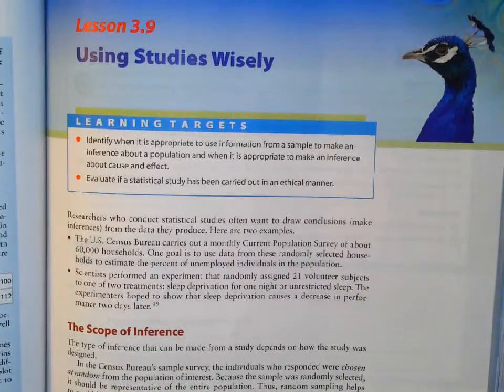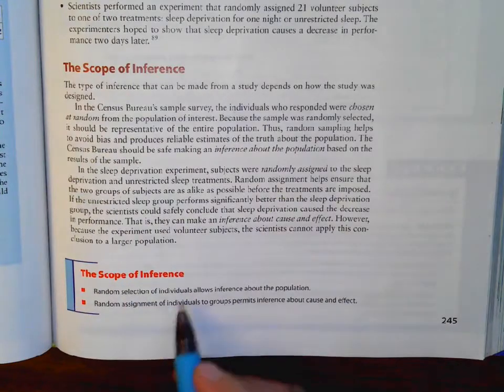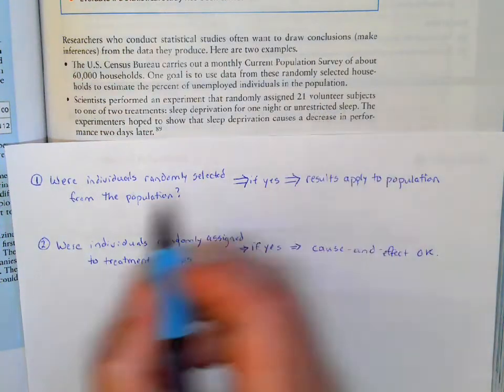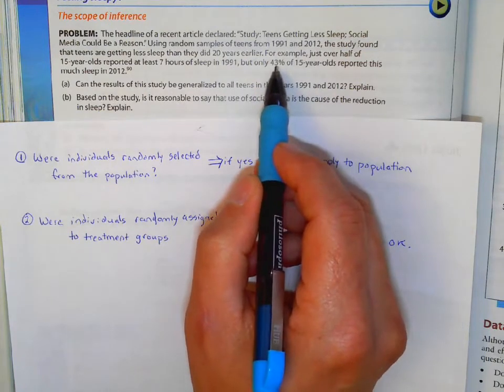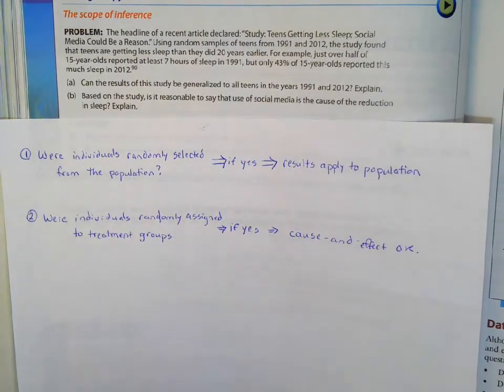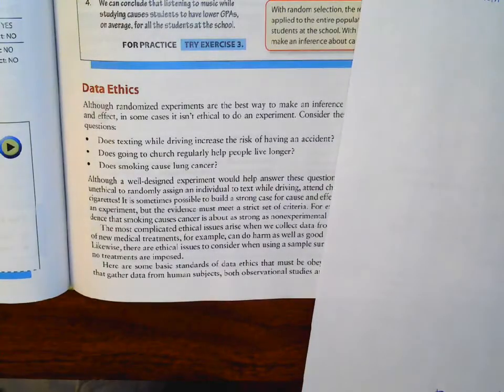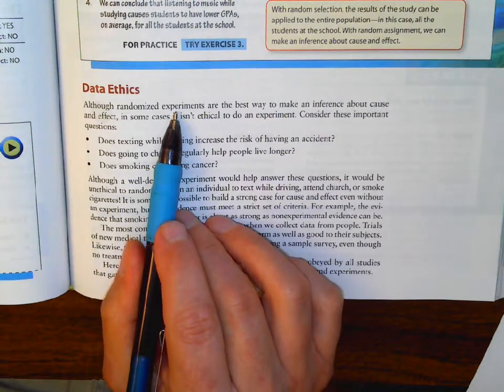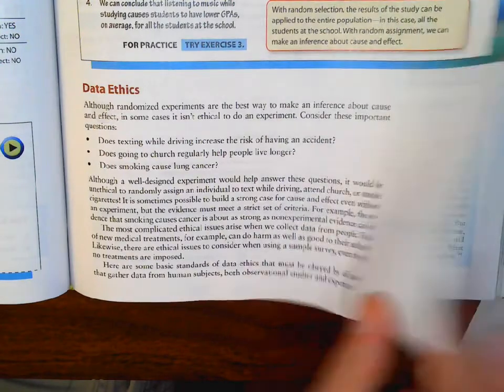Stats 3.9 Notes